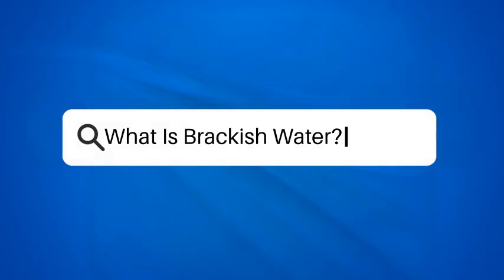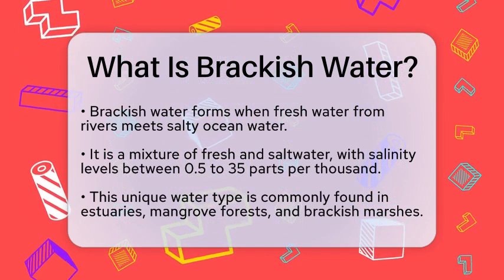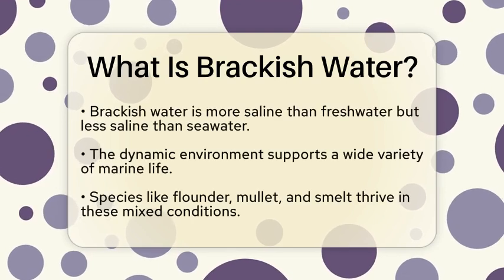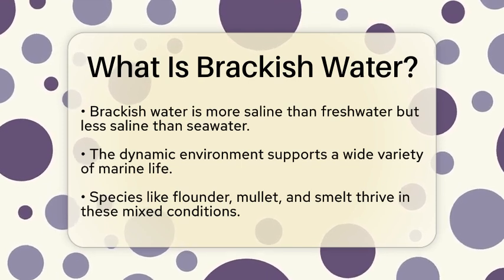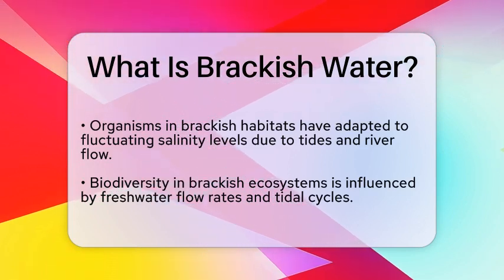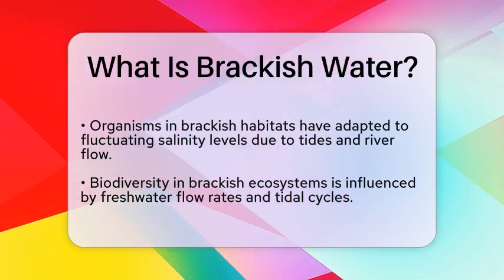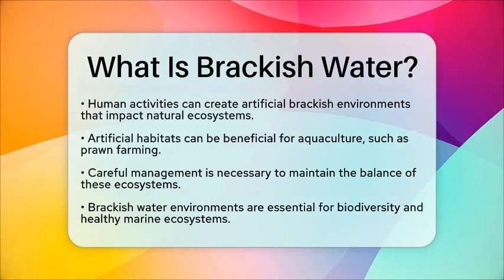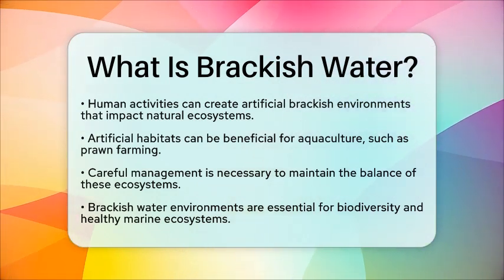What Is Brackish Water? - The Marine Life Explorer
What Is Brackish Water? In this informative video, we will dive into the fascinating world of brackish water and its significance in marine ecosystems. Brackish water is a unique blend of fresh and saltwater, found in areas where rivers meet the ocean. This special environment supports a diverse array of marine life, making it an essential habitat for various species. We will discuss the salinity levels of brackish water, which vary between freshwater and seawater, and how these conditions create a dynamic ecosystem.

Join us as we highlight the incredible biodiversity found in brackish habitats, including species like flounder, mullet, and smelt. You'll learn how these organisms adapt to fluctuating salinity levels and the factors that influence their survival. We'll also touch on the impact of human activities on these ecosystems and the importance of managing them wisely. Understanding brackish water is vital for maintaining healthy marine environments and ensuring the well-being of the species that inhabit them.

About Us: Welcome to The Marine Life Explorer, your ultimate source for everything related to marine life and sea animals. Our channel is dedicated to showcasing the incredible diversity of oceanic creatures, from the smallest plankton to the largest whales. Join us as we share fascinating facts, captivating stories, and stunning visuals that highlight the beauty and complexity of underwater ecosystems.